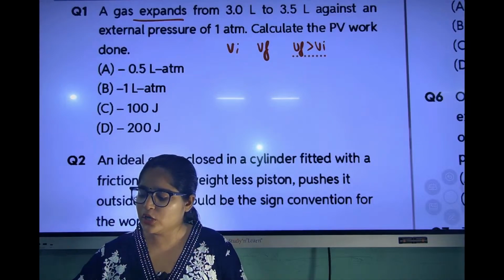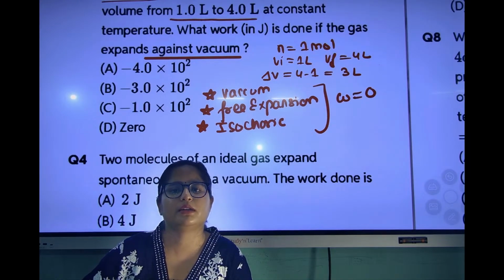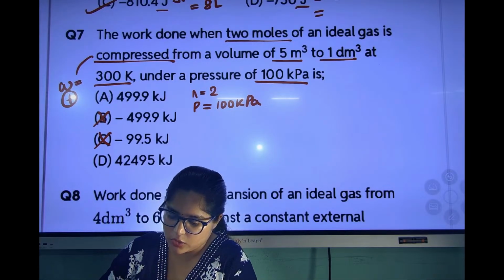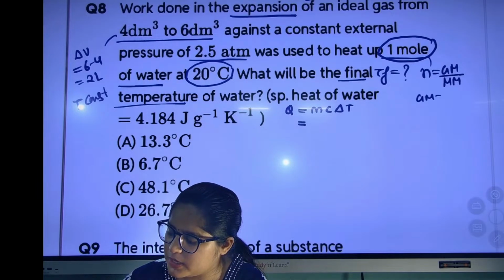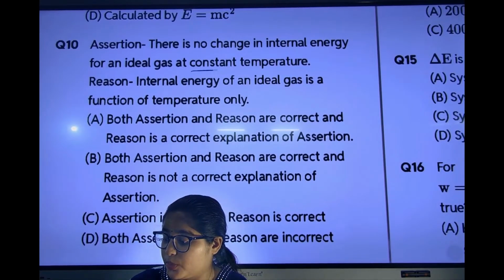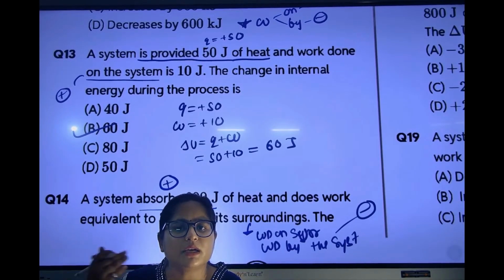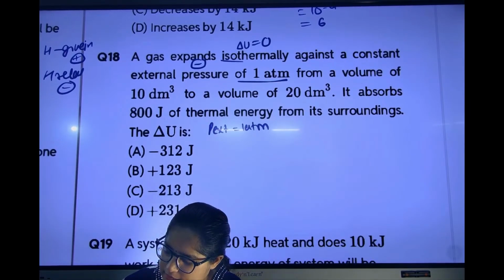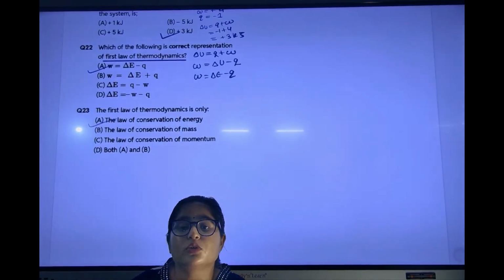Nitya Tripathi Live Stream